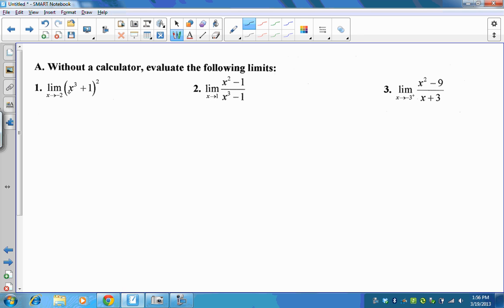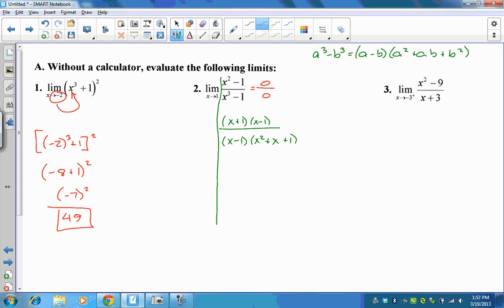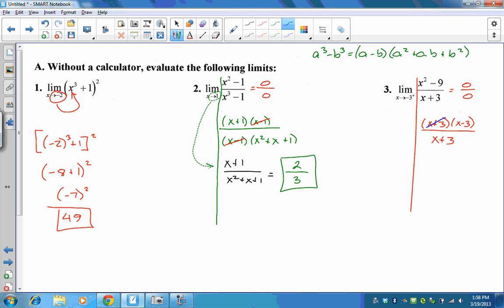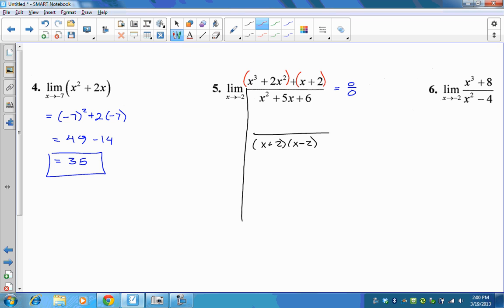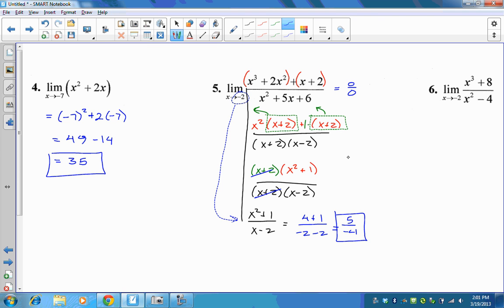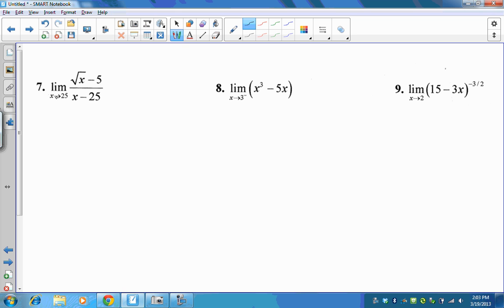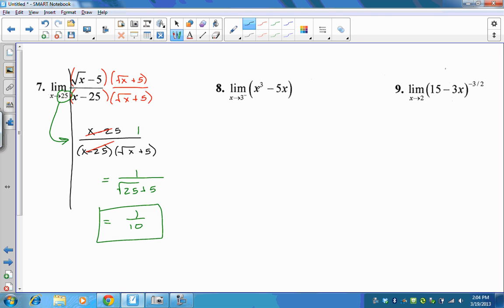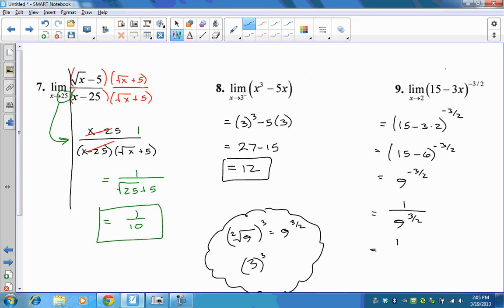Chapter 12 Review - Part A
Here are some examples of evaluating limits with simple algebraic techniques. This includes plugging in, factoring, and using conjugates.